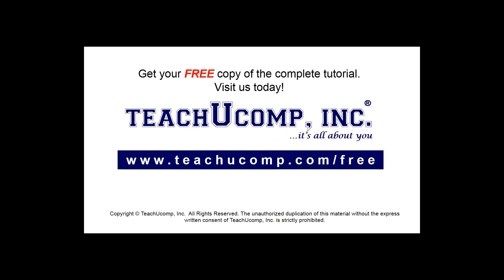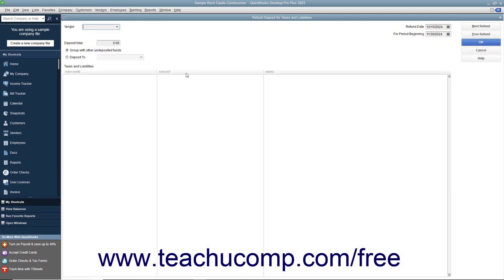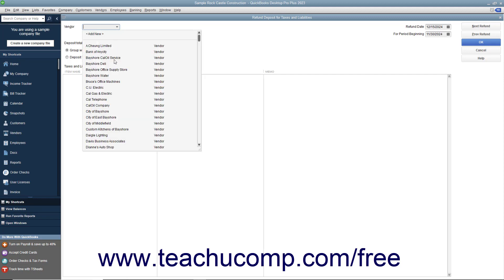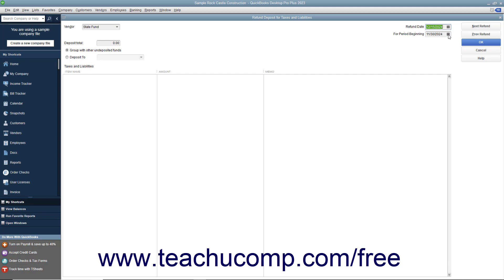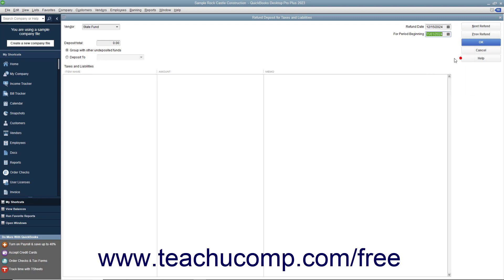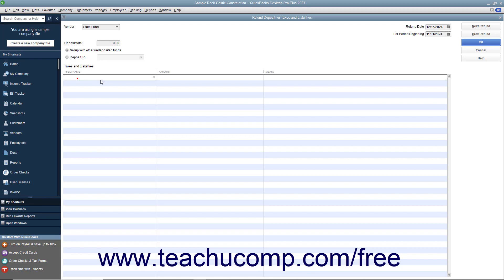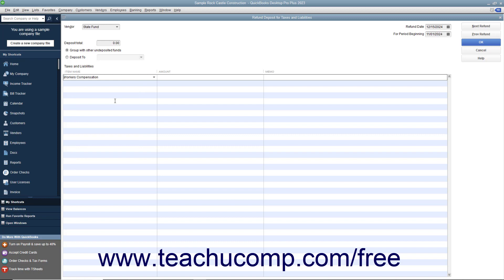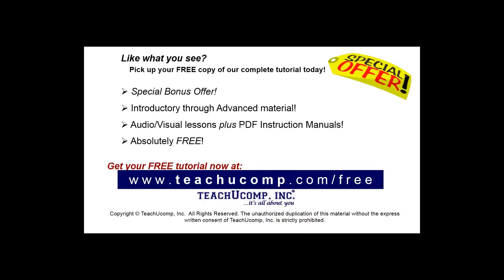How to Enter Liability Refund Checks in Intuit QuickBooks Desktop Pro 2023: A Training Tutorial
This QuickBooks tutorial video shows you how to enter payroll liability refund checks in QuickBooks 2023.

This QuickBooks Desktop tutorial video helps you learn how to enter a payroll liability refund check in QuickBooks Desktop 2023. This video is from our complete QuickBooks training, _Mastering QuickBooks Made Easy_ ™. *To get the full QuickBooks training, please visit:*